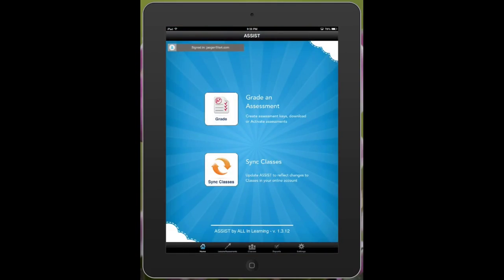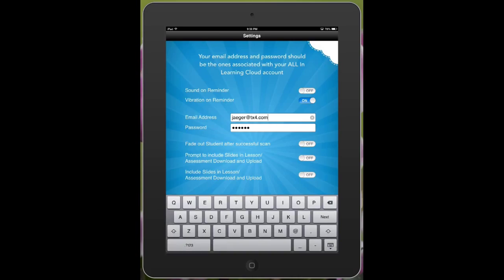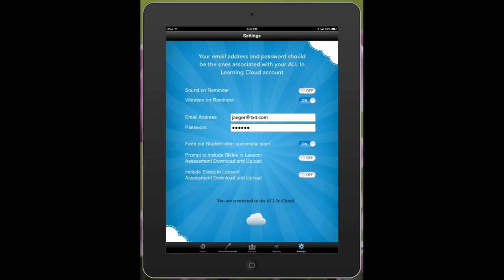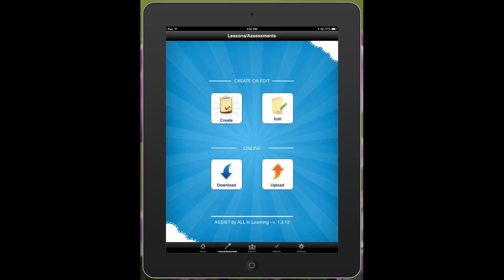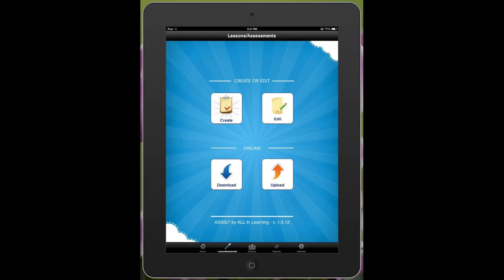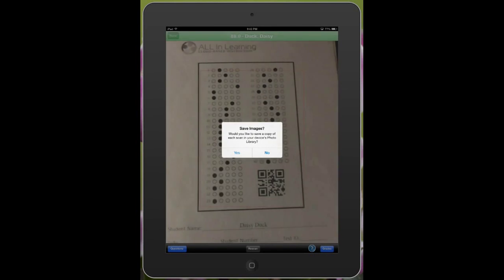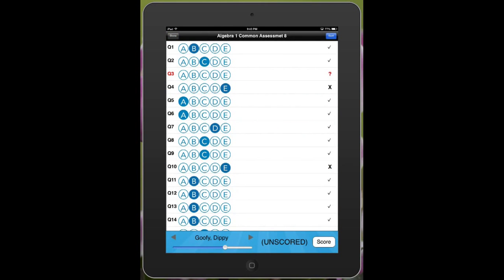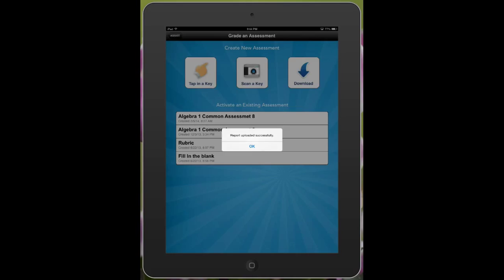41 Grading Bubble Sheets with ASSIST